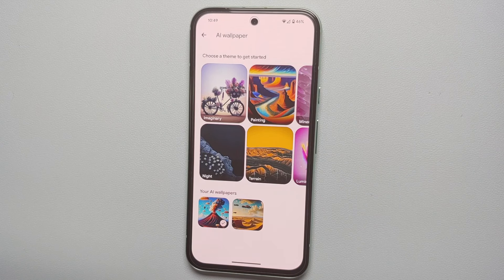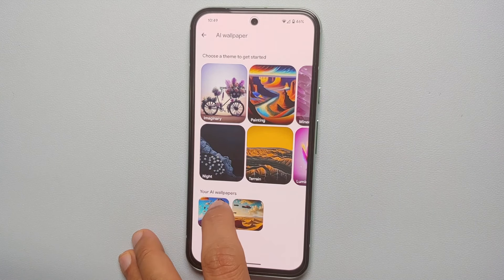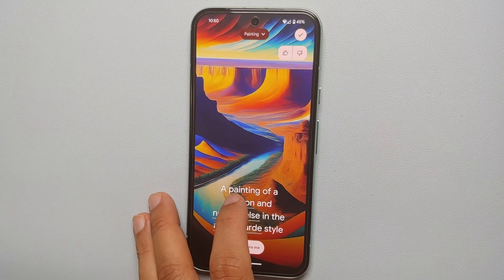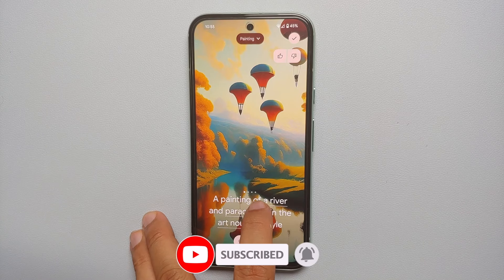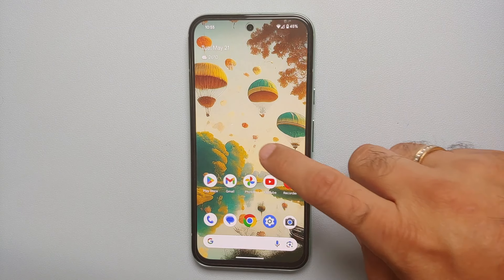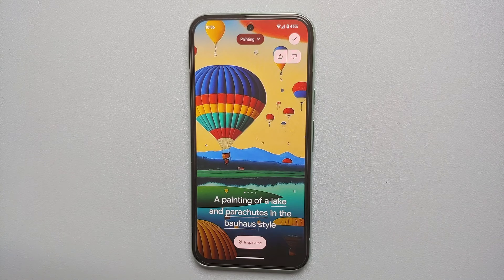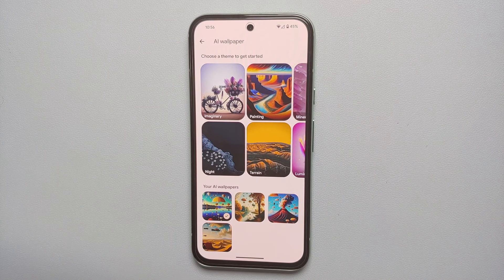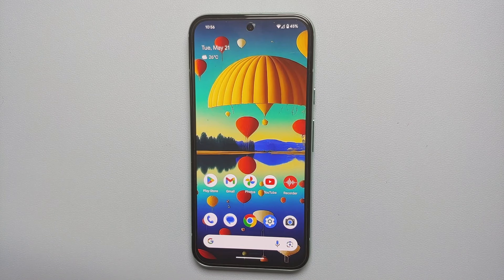Google Pixel 8a : How To Create AI Wallpapers!!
Do you want to learn how to create AI wallpapers on the Google Pixel 8a? In this detailed video tutorial we will show you how to create AI wallpapers on the Google Pixel 8a.